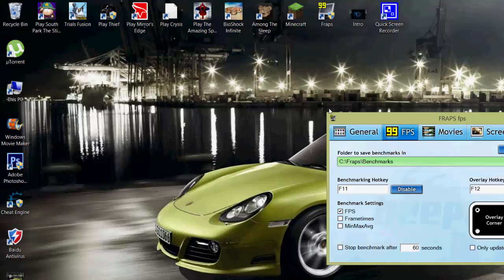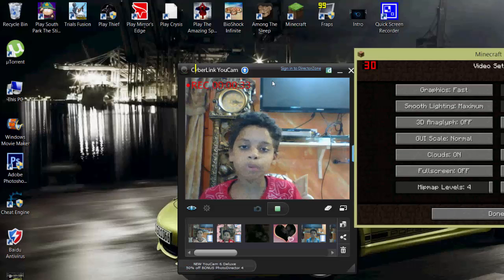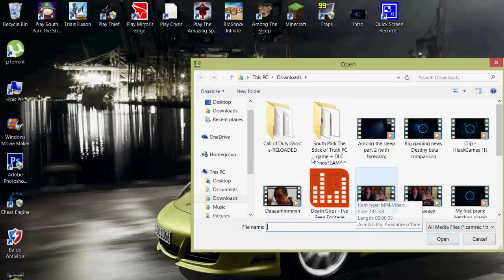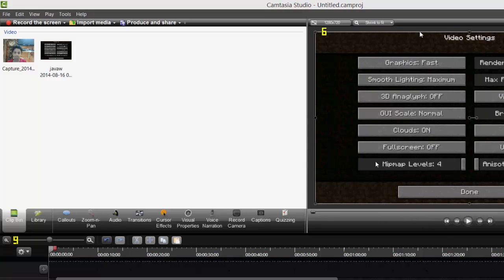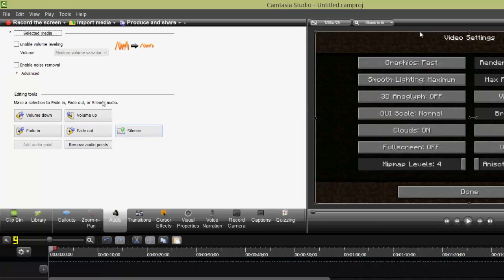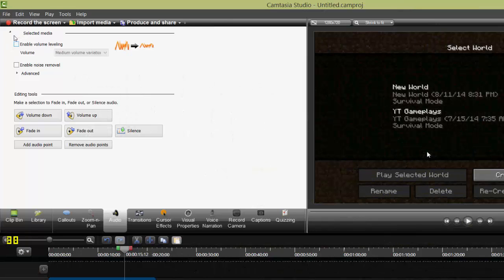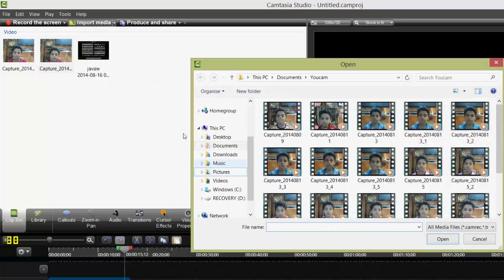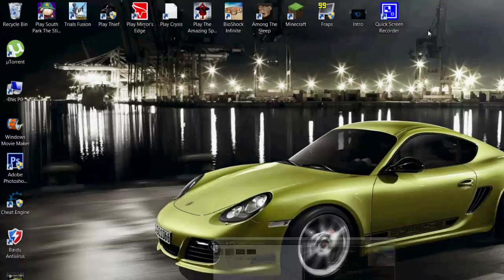How to record gameplays with facecam (easiest way)